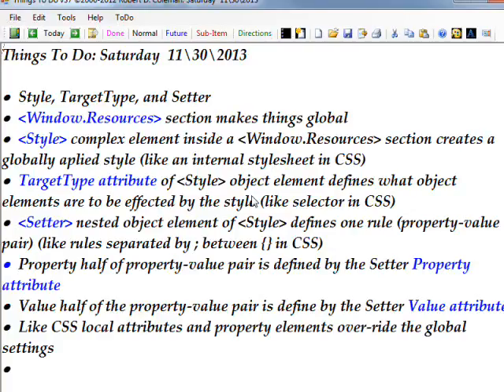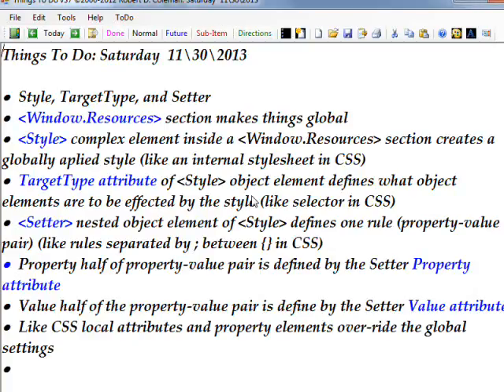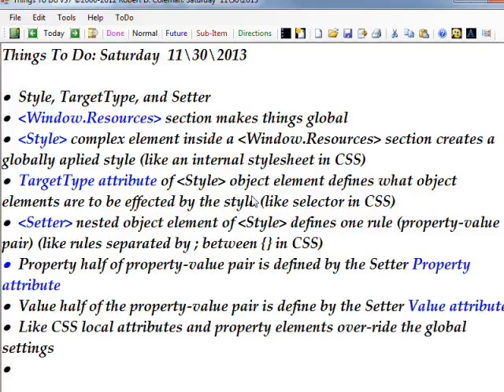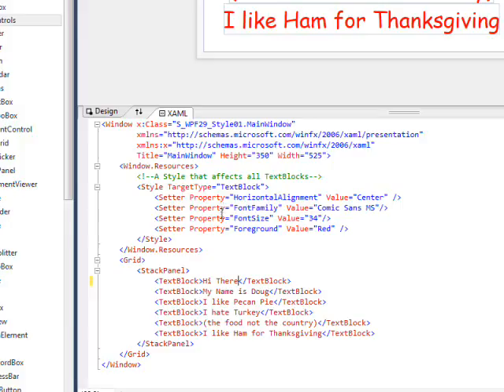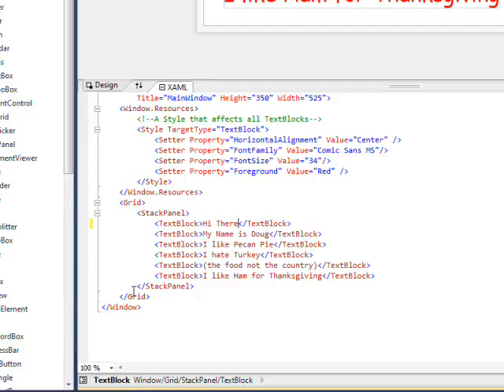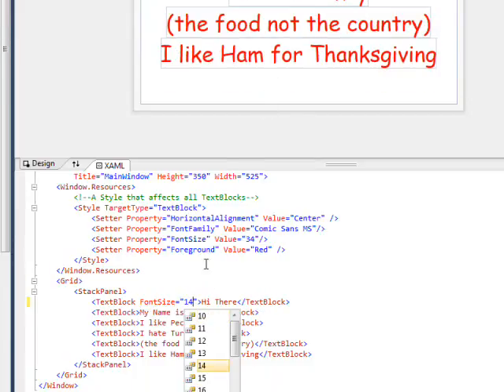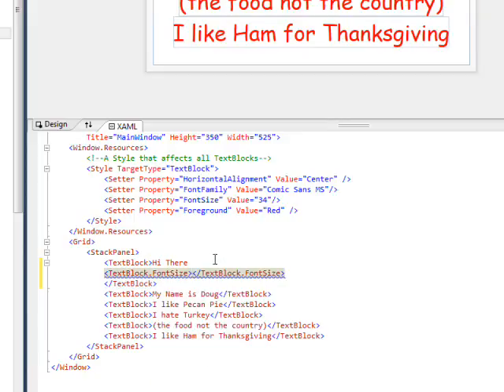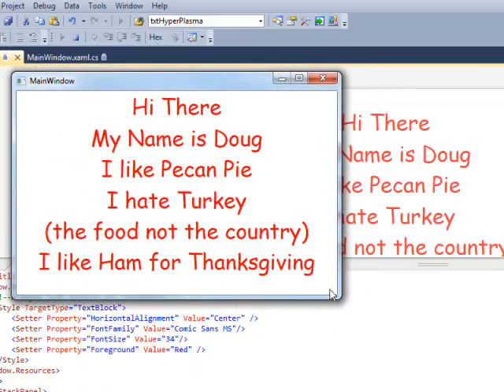C# Edge 303 WPF29 Xaml Style, TargetType, and Setter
has all my video tutorials usually with source code in an organized cyber-library. In this video we learn how to set generic styles for controls.